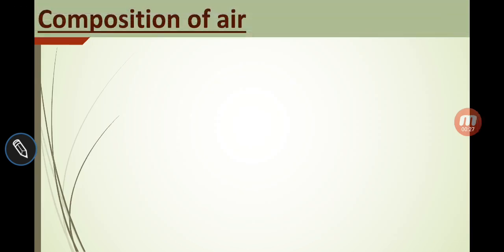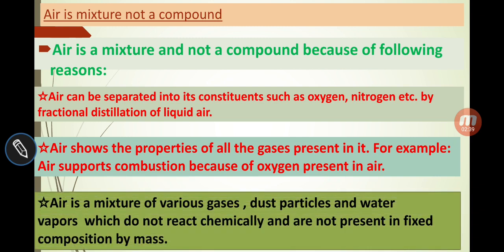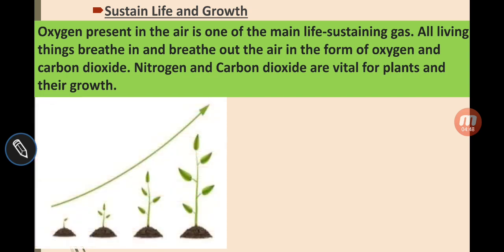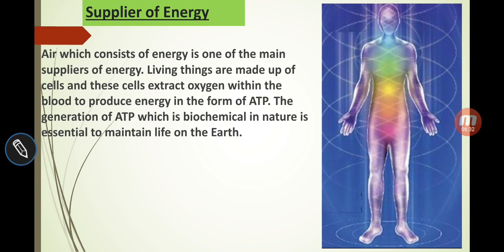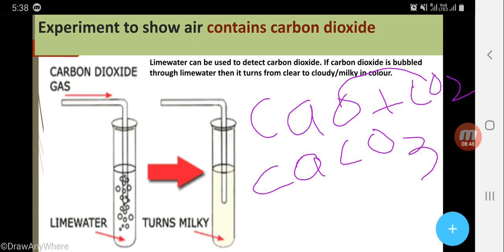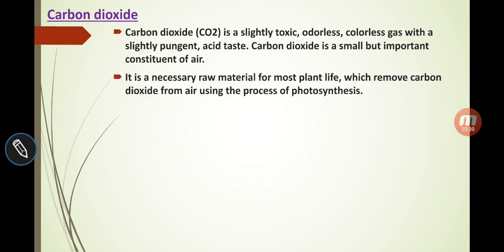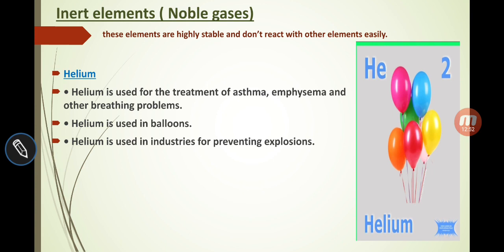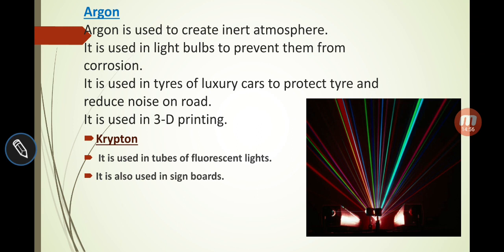AIR AND ATMOSPHERE class VII che